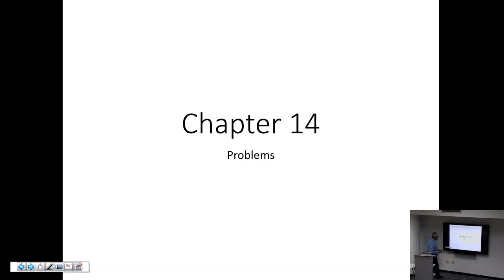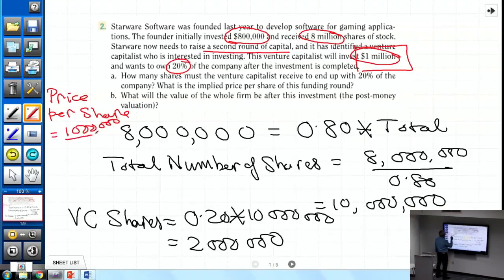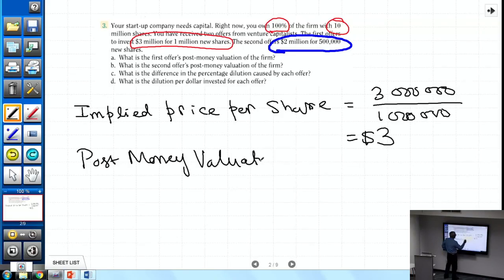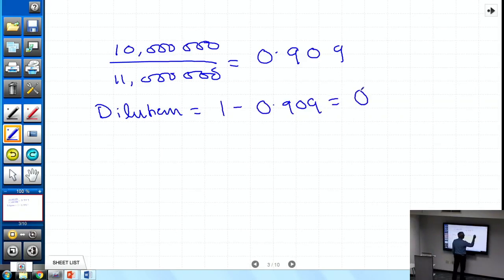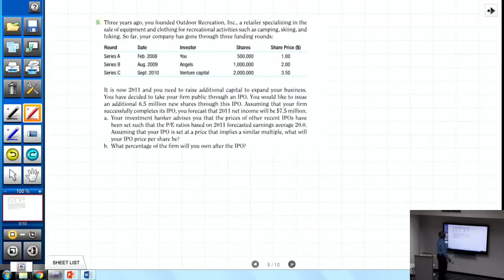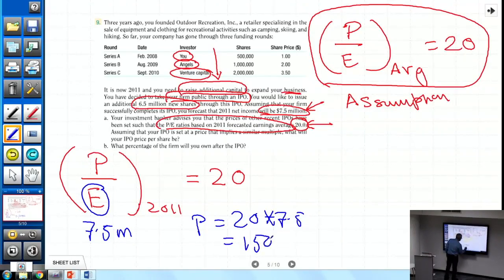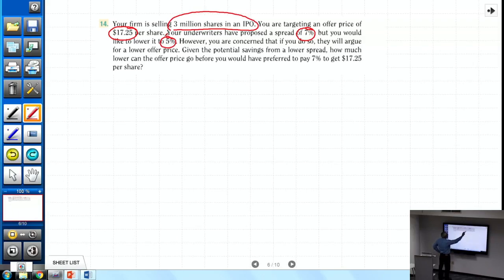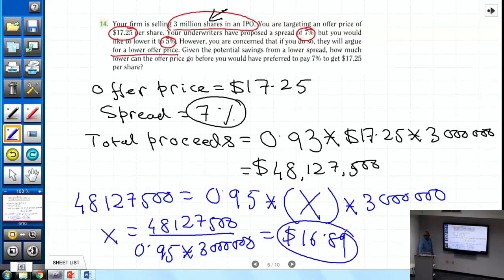FIN6407: Chap 14